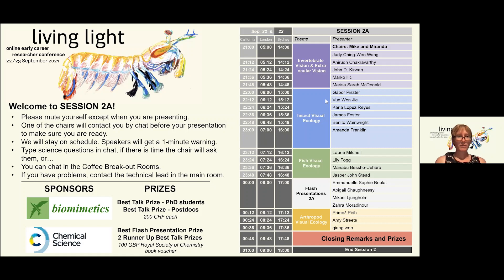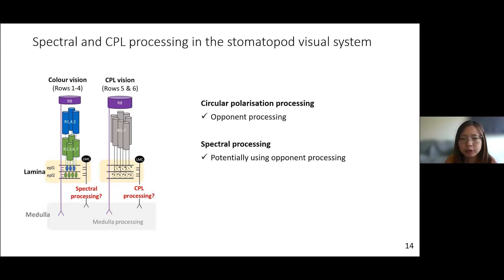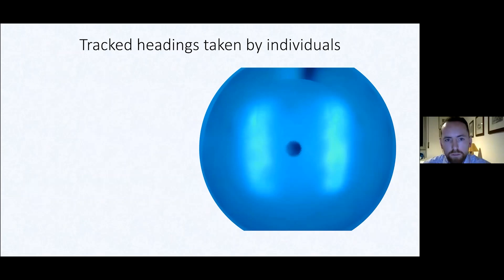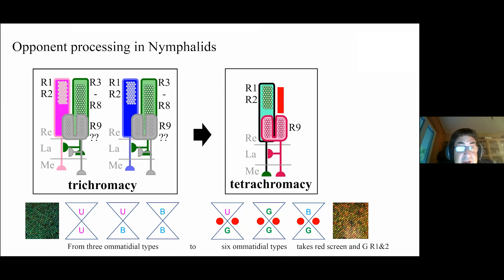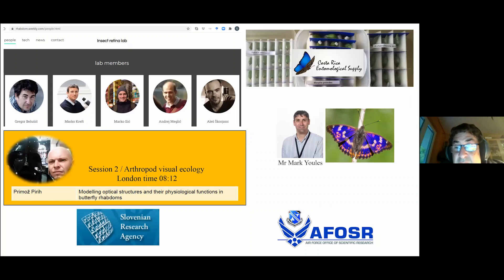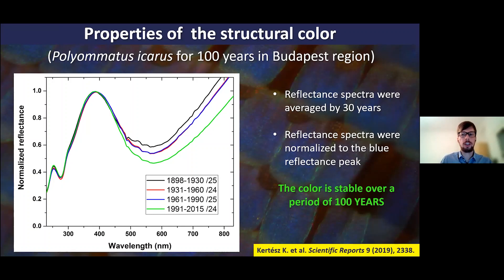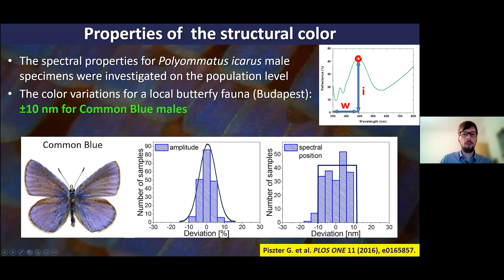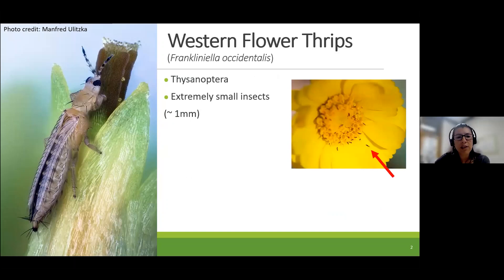Session2A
00:00:00 Judy Ching-Wen Wang - Spectral and polarisation information processing in the stomatopod visual system

00:14:33 John D. Kirwan - Spine and sight: The sea urchin Paracentrotus lividus can see

00:25:06 Marko Ilić (presented by Gregor Belusic) - Extreme optical tiering creates red receptors in butterfly compound eyes

00:37:53 Marisa Sarah McDonald - Spectral sensitivity of larval stomatopod crustaceans

00:49:31 Gábor Piszter - Concordance of the spectral properties of dorsal wing scales with the phylogeographic structure of European male Polyommatus icarus butterflies

01:10:40 Karla Lopez Reyes - Colour attraction and colour vision in the Western Flower Thrips Frankliniella occidentalis Pergande) (Thysanoptera: Thripidae)

01:23:12 James Foster - How light-polluted skies alter dung beetles' orientation strategies

01:35:35 Benito Wainwright - Sensory divergence in a mimetic butterfly community

01:47:27 Laurie Mitchell - Investigating ultraviolet vision in anemonefish, Amphiprion ocellaris

01:59:53 Lily Fogg - The rod-like cone retina of mesopelagic fish larvae suggests a new visual developmental pathway in vertebrates

02:10:17 Manabu Bessho-Uehara - Kleptoprotein bioluminescence: A fish obtains luciferase from a luminous ostracod prey

02:22:20 Jasper John Stead - Visual specialisation, brain morphology and sensory ecology of lanternfish

02:34:21 Emmanuelle Sophie Briolat - Under the lights: modelling how artificial lighting affects the visual ecology of nocturnal hawkmoths

02:37:37 Abigail Shaughnessy - Looking outside the box: An investigation into the visual system of the coral reef fish family, Ostraciidae

02:40:49  Zahra Moradinour - Effect of heat on the eye size and sensitivity of Green-weined White butterflies

02:45:50 Primož Pirih - Modelling optical structures and their physiological functions in butterfly rhabdoms

03:00:20 Amy Streets - Photoreceptor activation as a possible method of spectral processing in gonodactyloid stomatopods